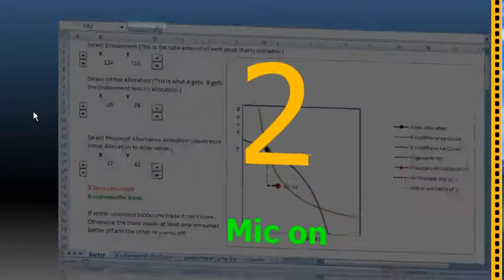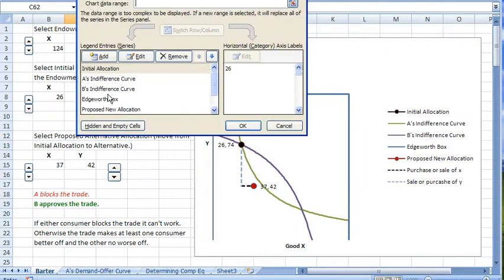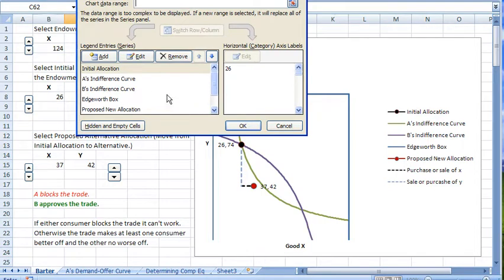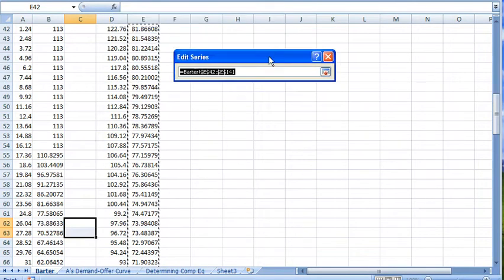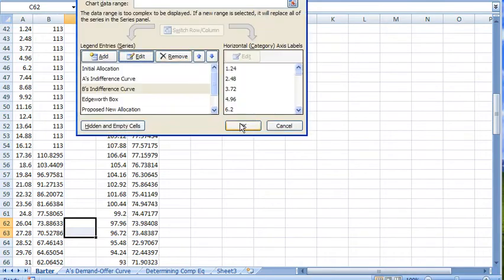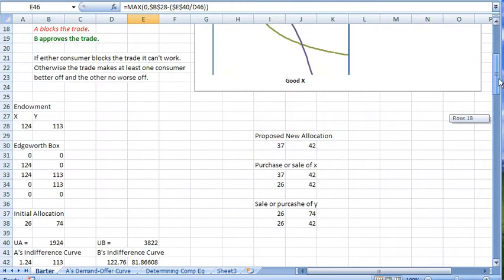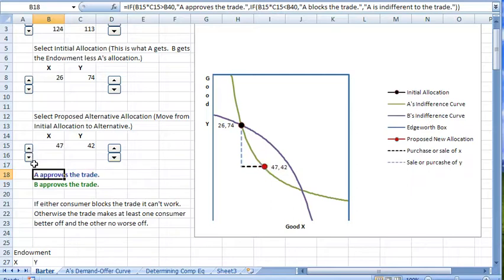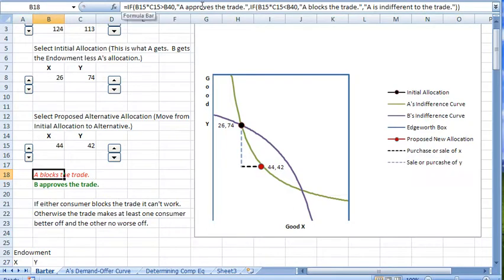Introduction_and_Deconstruction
This demo shows students how they can reverse engineer the spreadsheets to figure out what is going on "under the hood."